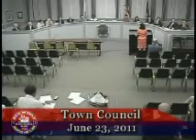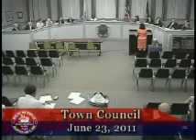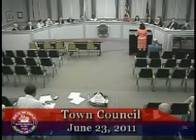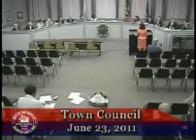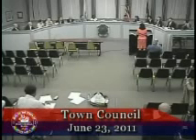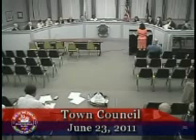Illegal executive session by Barnstable council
The June 15th, 2011 executive session of a 4 member sub committee was illegally held because these types of closed hearings can only occur during an open session